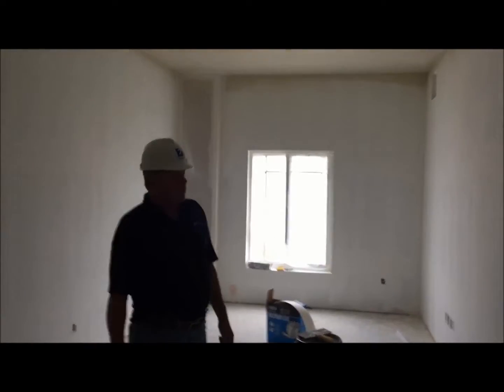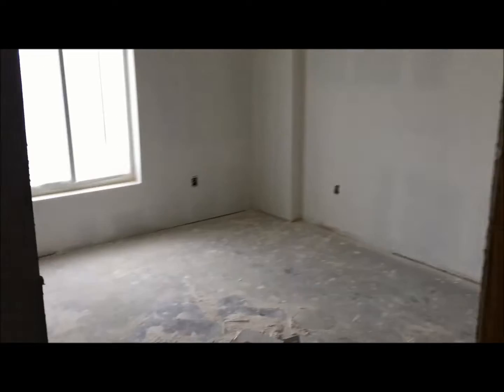The Douglas Company - Waterways Ft Lauderdale Florida May 2016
The Douglas Company’s Waterways project is a new 102,000 sf, 8 story assisted living facility in Ft. Lauderdale, FL.  The building construction is post tension concrete with masonry infill and has a total of 104 units, 19 of which are memory care.  The project also consists of a solarium, observation decks, private and public dining room, fitness center, theater room, country kitchen and two parking lots.

Continue to check back for more updates as the crews continue working with a projected completion date of August 12, 2016.

Owner – Capital Health Group
Architect – Donahue Architecture & Design